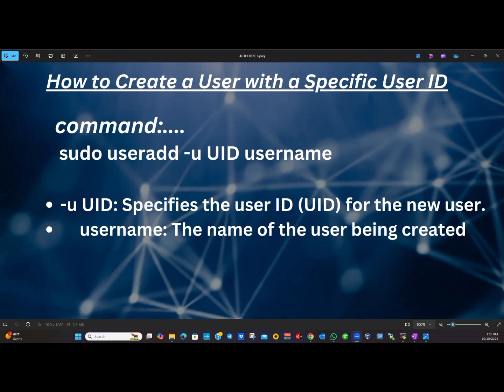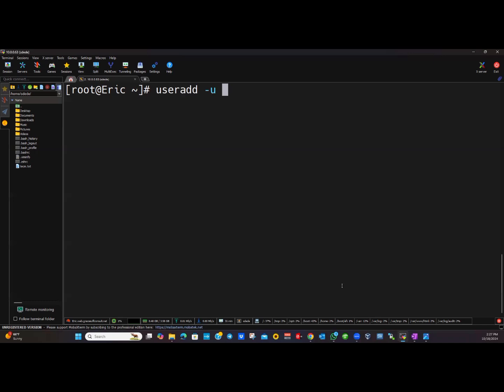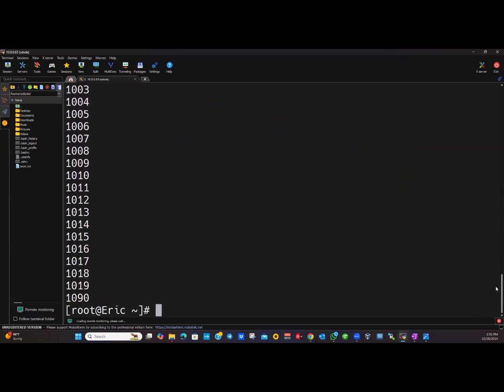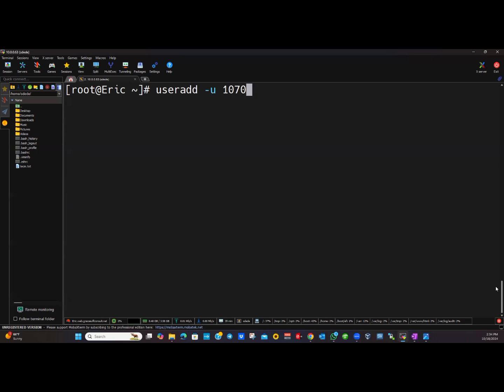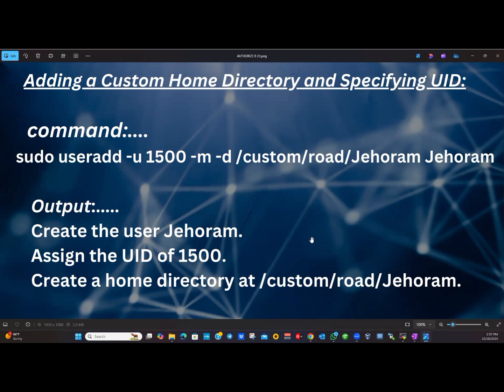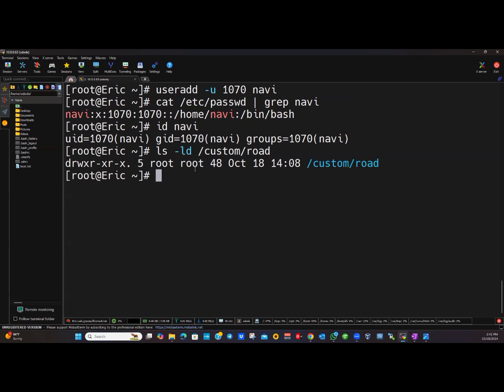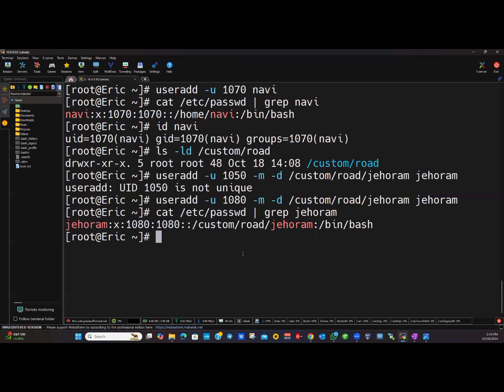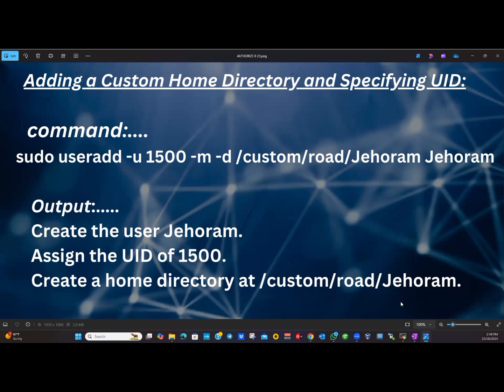How to Create a User with a Specific User ID| Linux System Administrator | Systems Administrator